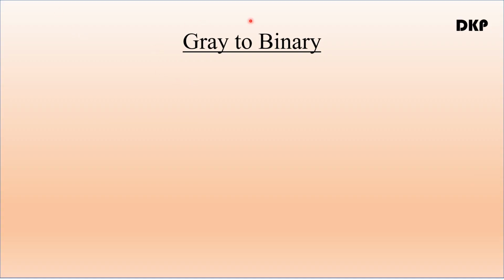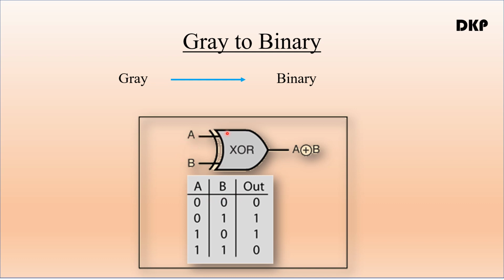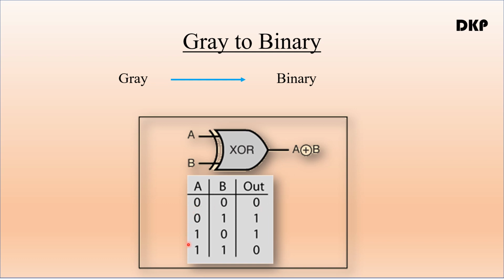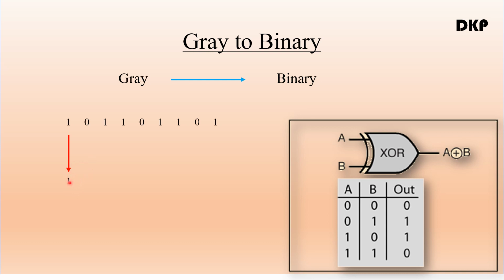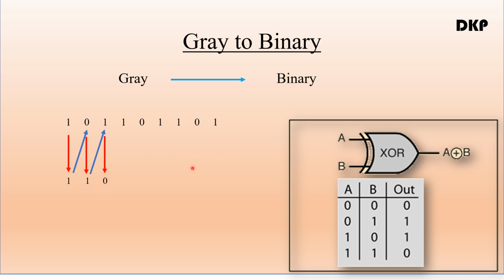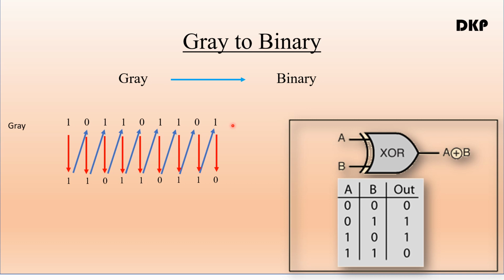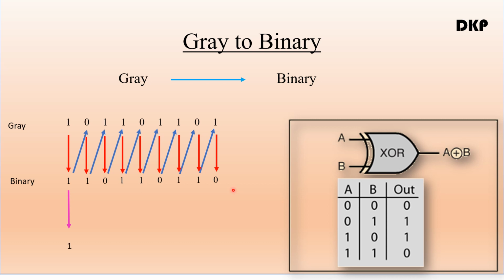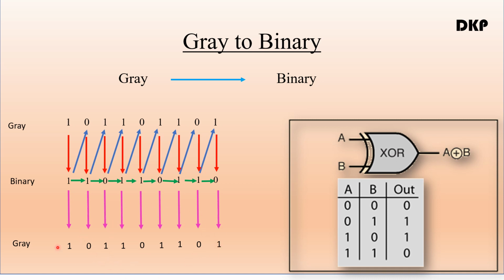Gray Code to Binary Conversion/logic design lectures - D K Prabitha